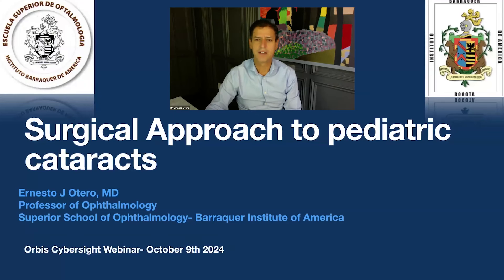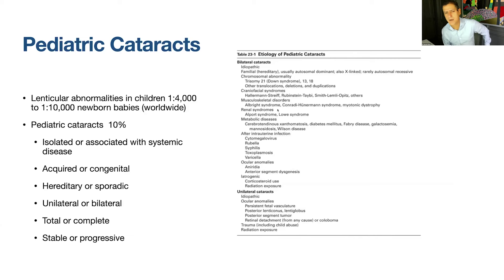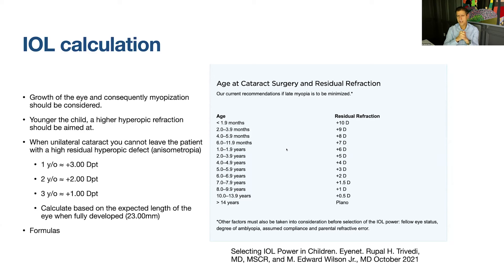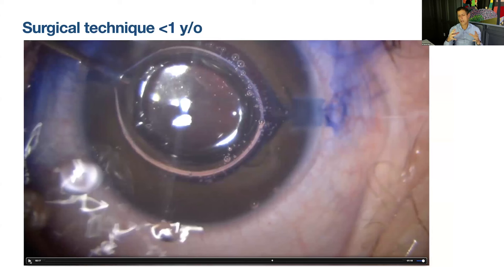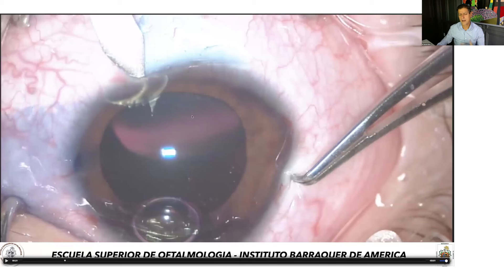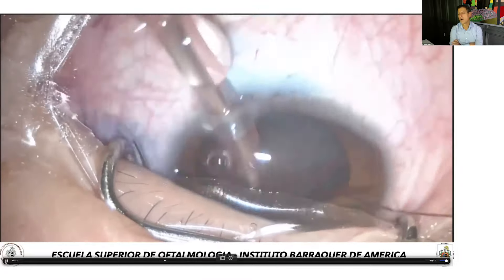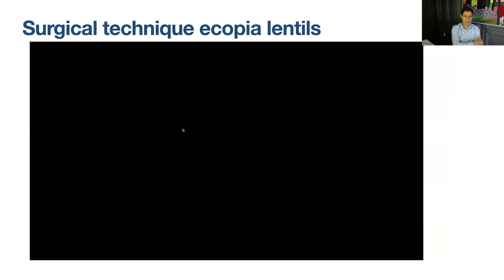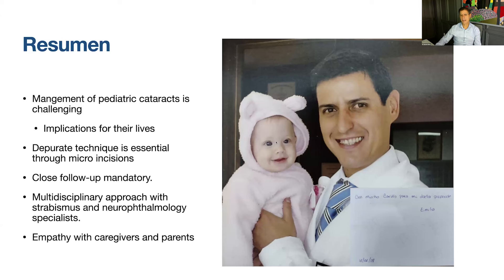Lecture: Surgical Approach to Pediatric Cataracts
During this live webinar, Dr. Otero will discuss his approach to pediatric cataracts based on the patient’s age. The attendees will get acquainted with the challenges of pediatric cataracts and discover clinical pearls to navigate the patient’s surgical care plan. Questions received from registration and during the webinar will also be discussed. (Level: Advanced)

Lecturer: Dr. Ernesto Otero, Ophthalmologist, Superior School of Ophthalmology Barraquer Institute of America, Colombia